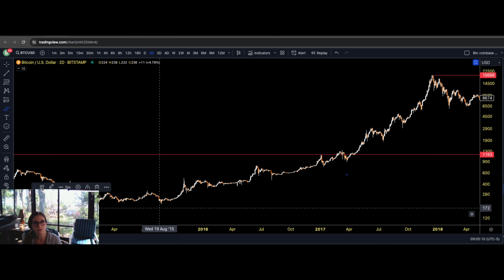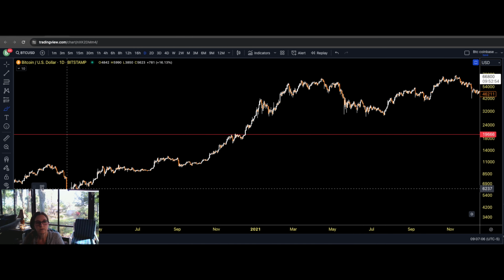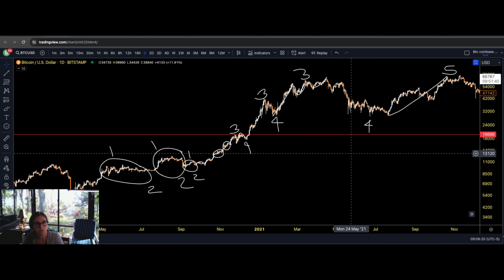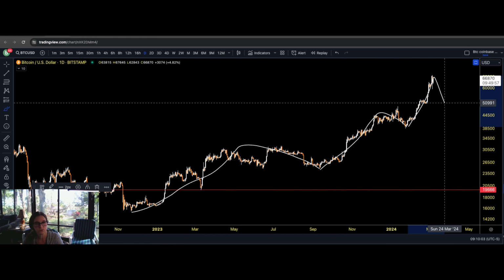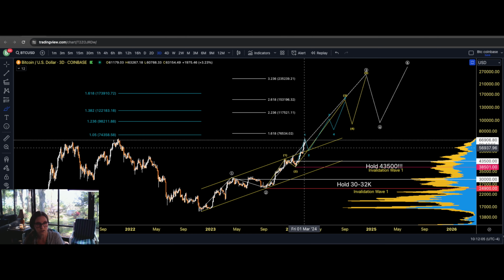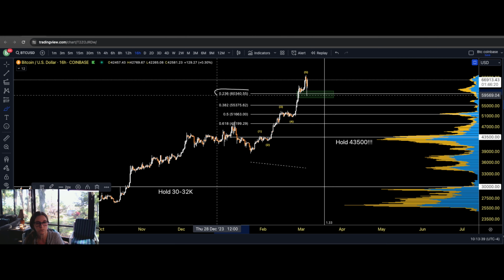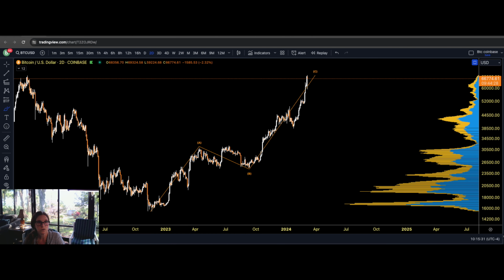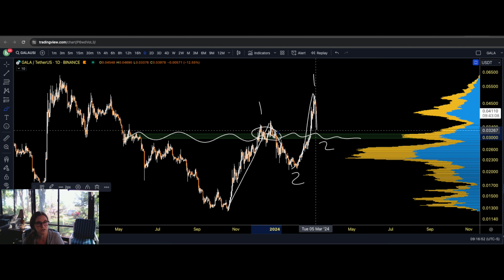Bitcoin Bull Run break down!! GALA Elliott Wave Analysis Today!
This video  BTC bull run breakdown  and Gala Update Elliott Wave Analysis!

Free 1 week Trial!

Dragonflytradingsystems.com
DTS Course!!
New bundle videos!
 Invest in yourself now and learn a solid system!!

Accepting Crypto payments for DTS Course choose the USDT plan and I will email you!!